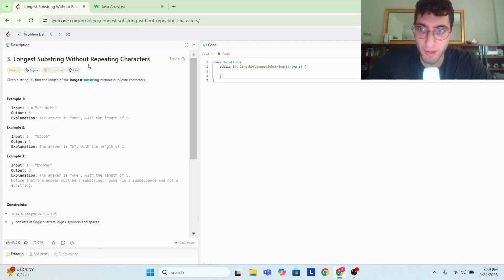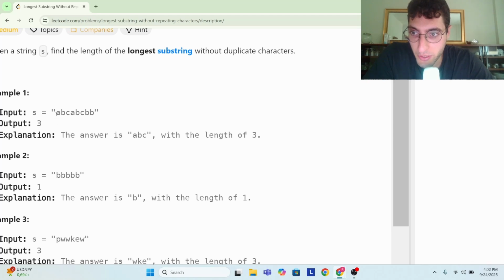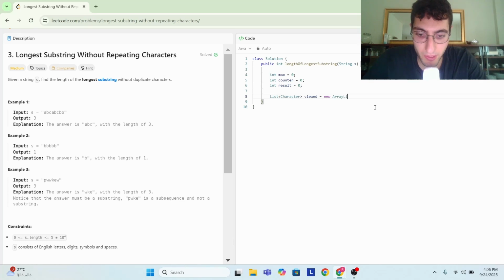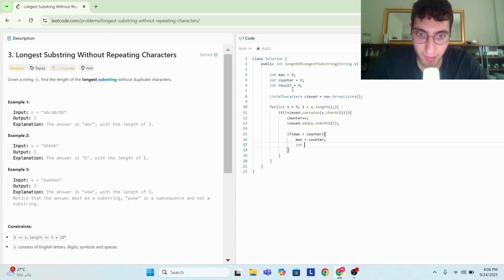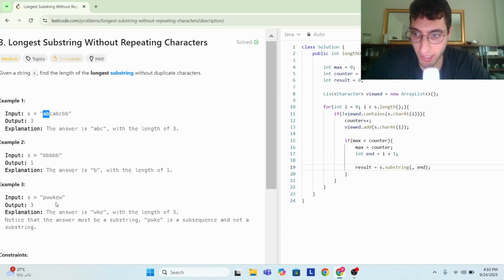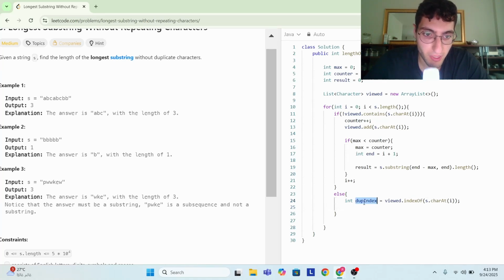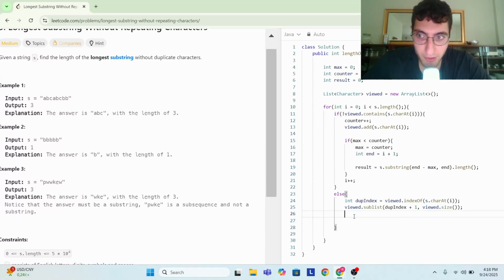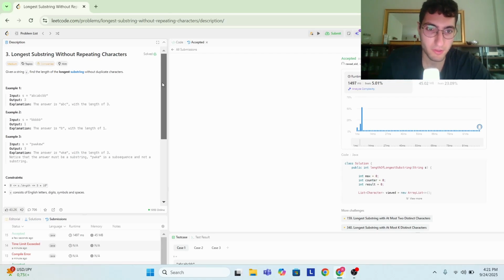Longest Substring Without Repeating Characters - LeetCode 3 | JAVA